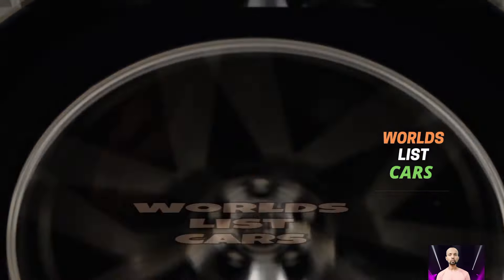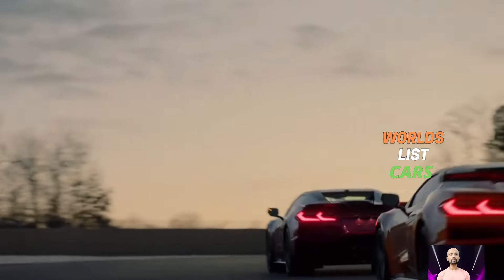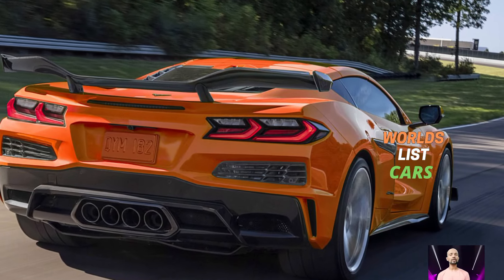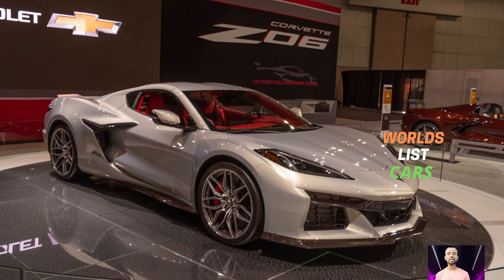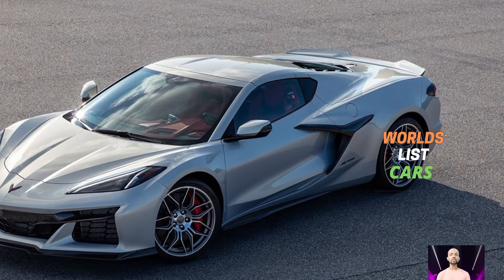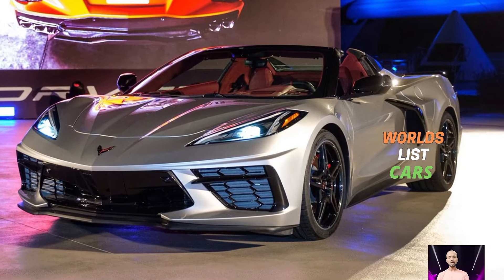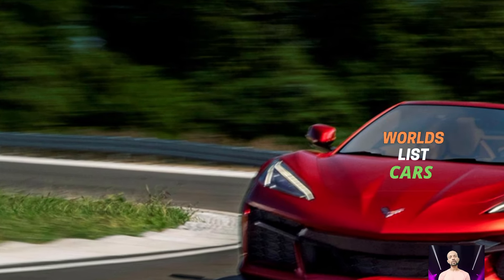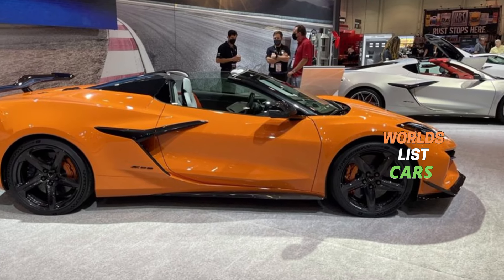2024 Chevrolet Corvette Z06 🚀 TAKE ON Porsche 911 & Maserati GranTurismo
We Share 2024 Chevrolet CorvetteZ06 🚀 TAKE ON Porsche 911 & Maserati GranTurismo

With the Corvette, Chevrolet is genuinely upending the status quo. Initially, the engine was placed in the center of the design rather than the front, which was a major redesign. Four years later, some electric power has been added. Even though it's not a true hybrid, the powerful V8 engine is assisted by an electric motor. With over 600 horsepower, the 2017 Corvette is now an extremely quick, all-wheel-drive vehicle. It's being referred to as the E-Ray. The Corvette faces intense competition. Similar performance is provided by vehicles like the FordMustang, BMWM4, and Porsche718Cayman. However, the Corvette stands apart because to its distinctive style and potent engine.

Thanks for Your Priceless Support.

Admin WLI - 007